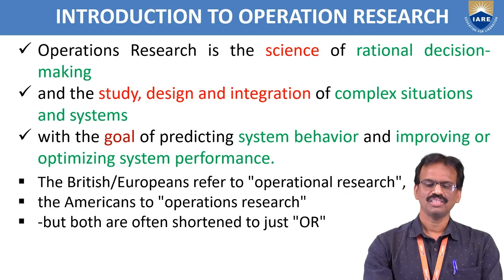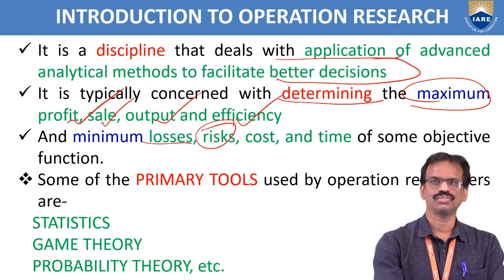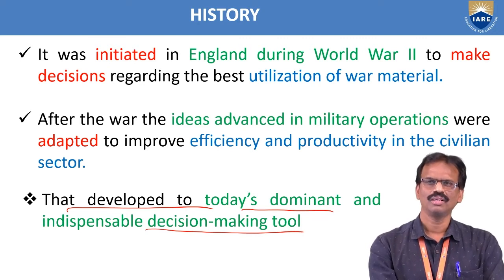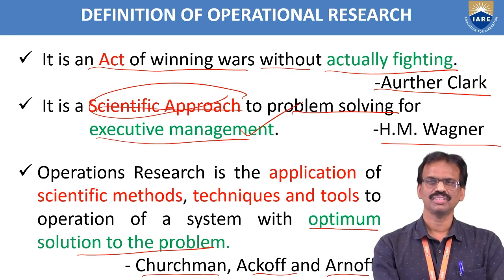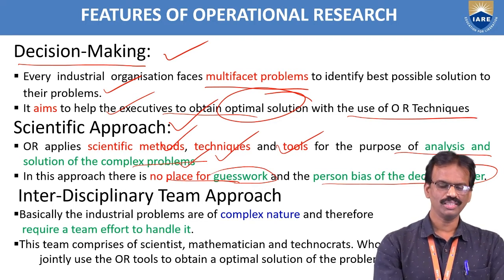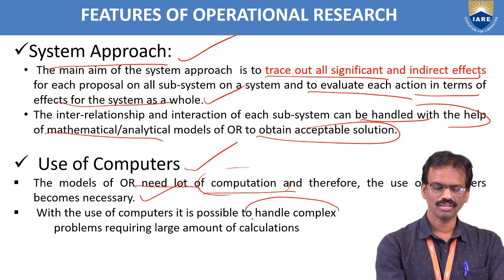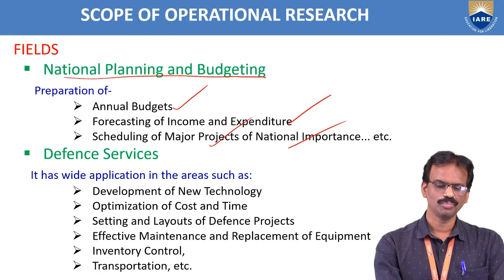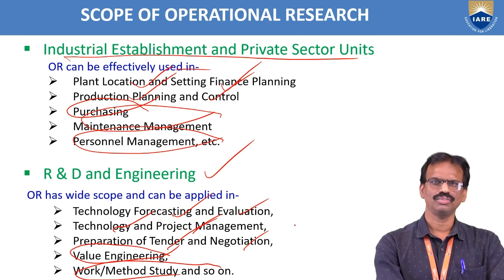Introduction to Optimization Techniques by Dr. K China Apparao